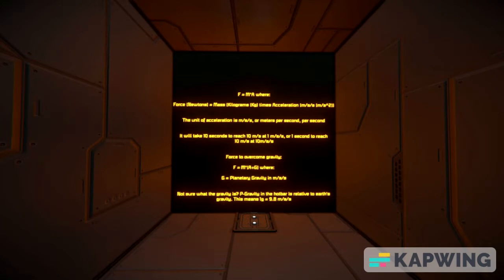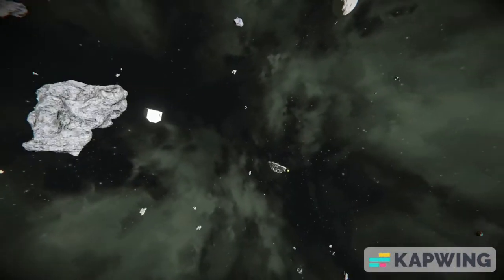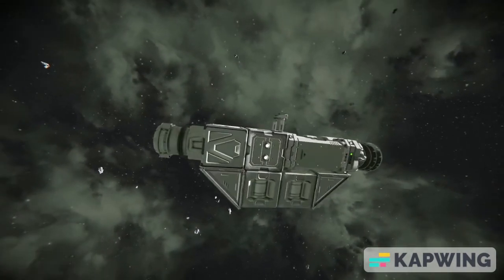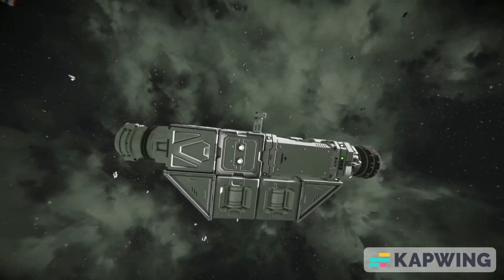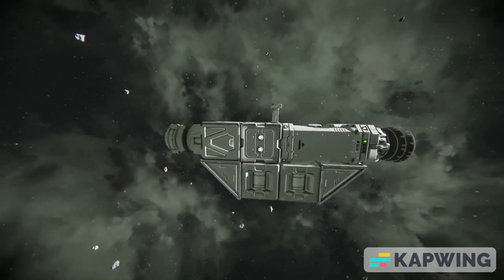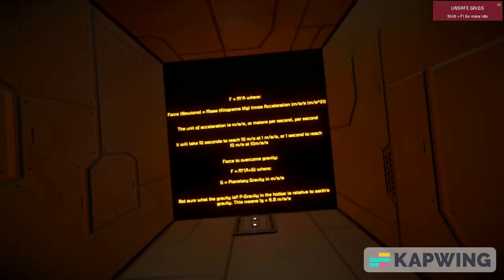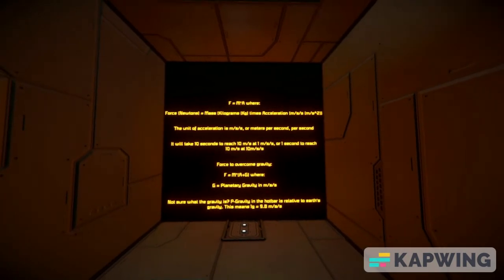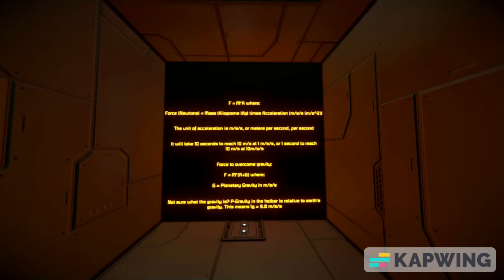How To Calculate Thrust for Your Ship - Skunkworks SE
Check the official server wiki: (Same as above)

Equations used:

To find force given mass and rate of acceleration
F = M * A where:

F = Force in Newtons
M = Mass in Kg
A = Acceleration in m/s/s

To find acceleration given force and mass
A = F / M

To find the time to reach a given velocity at a given rate of acceleration:
T = V / A where:

T = Time in seconds
V = Velocity in m/s

To find the force needed to cancel gravity:
F = M * G where:

G = P-Gravity in m/s/s (Gravity is represented in G's, and 1 G is 9.81 m/s/s)

To find the force needed to cancel gravity and accelerate upwards at a target acceleration:
F = M * (A + G) where:

A = Target acceleration